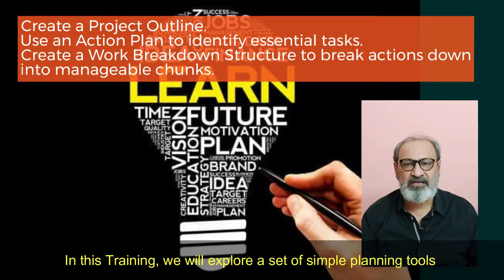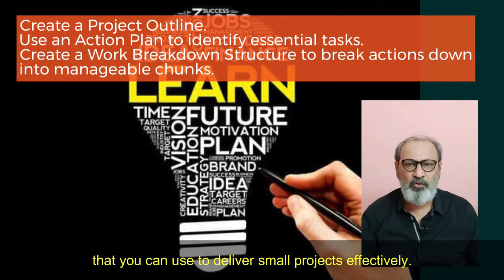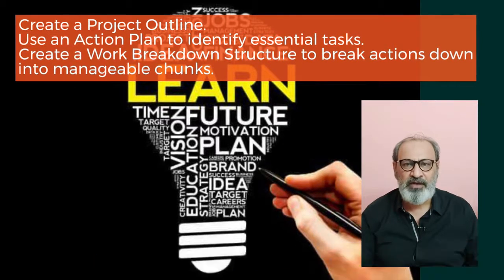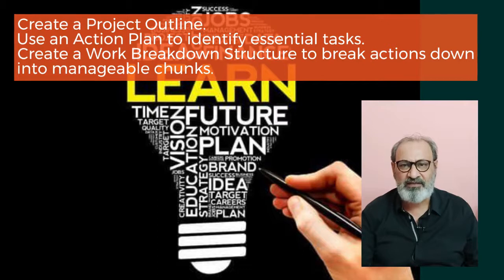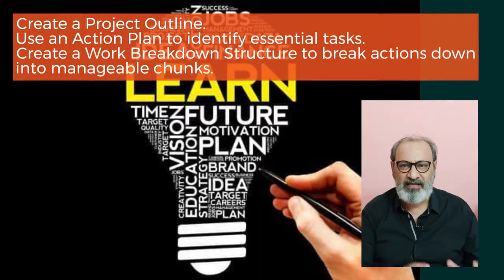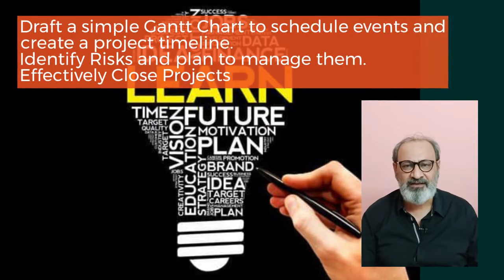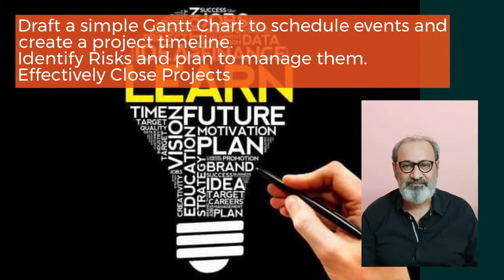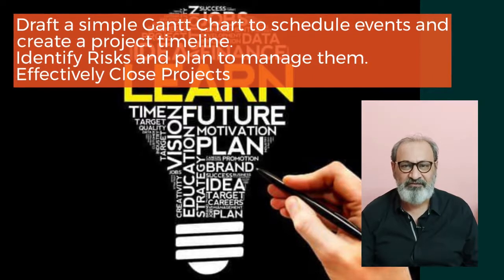Planning Small Project Introduction Video | Pavan Bakshi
Most people have a healthy respect for large or “flagship” projects, and for the planning that’s required to make them a success. But we often overlook the importance of small projects, which can be just as critical to the smooth running of your organization. The scale may be different, and the process less complex, but the key principles of planning are the same. In this workshop we will explore a set of simple planning tools that you can use to deliver small projects effectively.

Planning Small Project Introduction Video
Create a project outline.
Use an action plan to identify essential tasks.

Pavan bakshi, colonel (veteran), CEO, chief facilitator and executive coach, prime meridian consulting india private limited has a work experience of 36 years and wide experience in the domain of leadership transformation.

Pavan bakshi specializes in conducting leadership transformation initiatives within organisations. Also, he has conducted international workshops in south east Asia, USA, UAE, Canada, Africa, Sri lanka & Germany. He is regularly called as a guest speaker /key note speaker in senior leadership retreats and national and international seminars.

To know more about his services you can call him on

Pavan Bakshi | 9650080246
CEO, Chief Facilitator and Executive Coach,
Prime Meridian Consulting India Private Limited